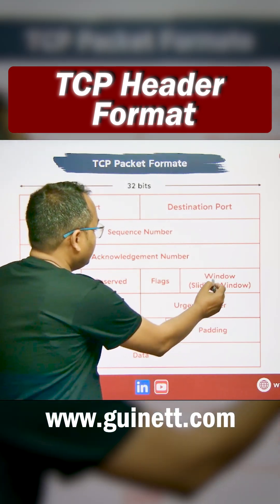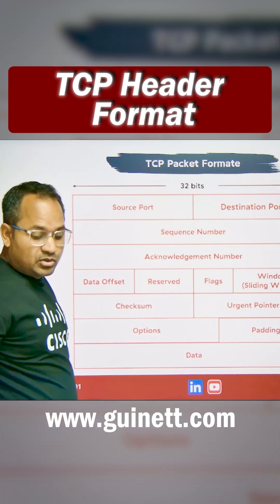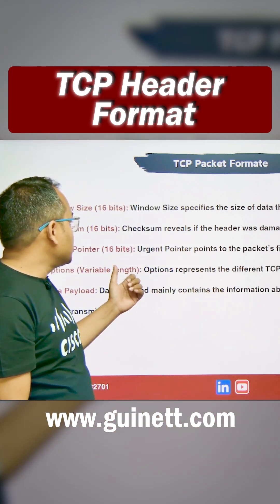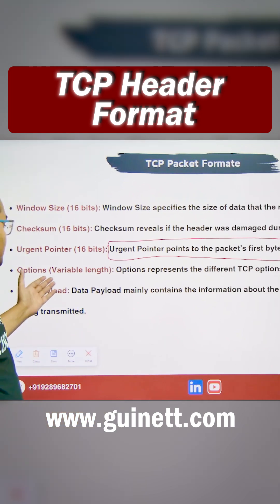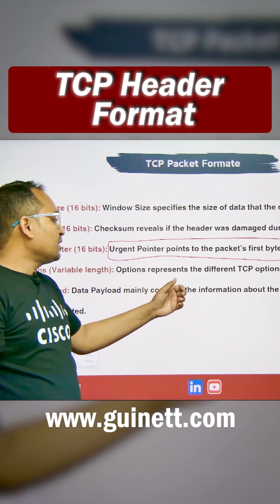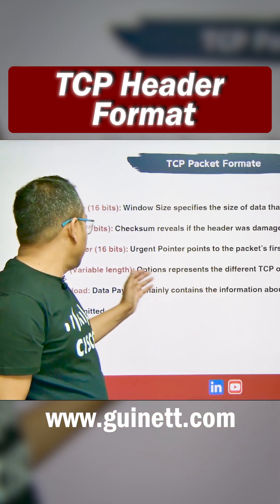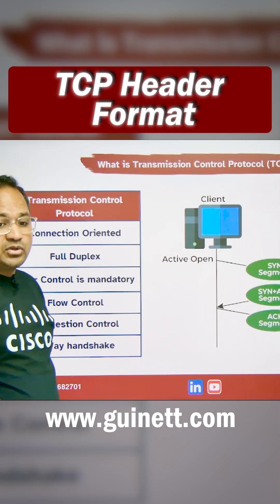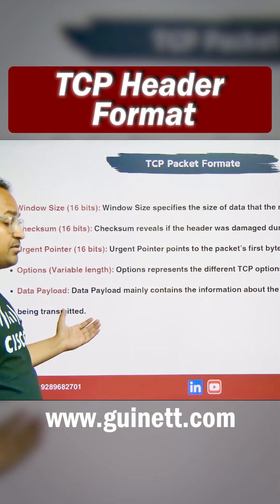TCP Header Format – Part 3 | CCNA TCP/IP Deep Dive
This video continues the TCP Header Format (Part 3) with a deep dive into flags, window size, checksum, urgent pointer, and options. You’ll learn how these fields enable flow control, congestion handling, reliability, and session management—critical for CCNA exams and real-world packet analysis/troubleshooting.

What you'll learn:
TCP flags (SYN, ACK, FIN, RST, PSH, URG)
Window size & flow control
Checksum & error detection
Urgent pointer usage
TCP options (MSS, Window Scale, SACK)
Congestion control overview
CCNA exam relevance